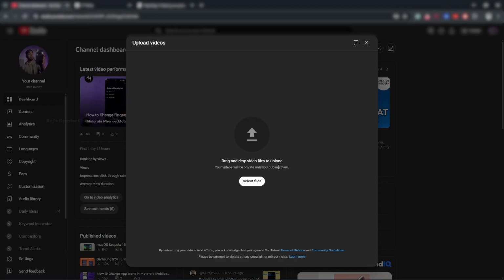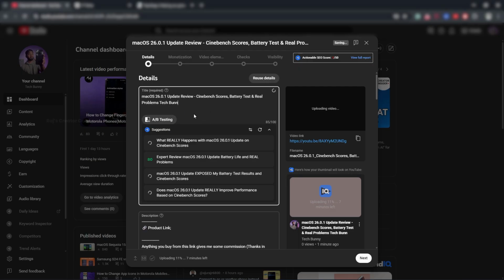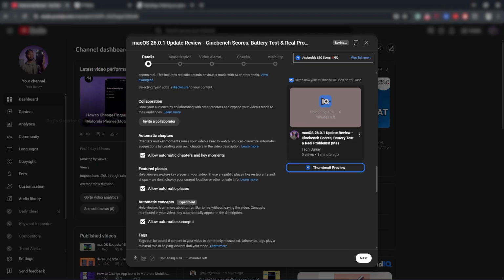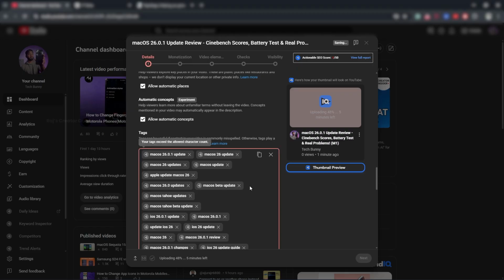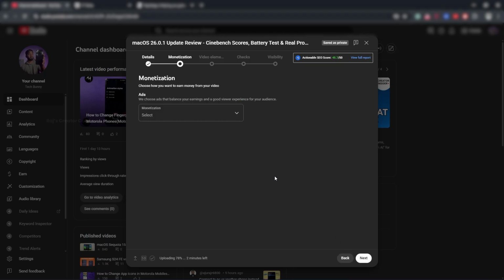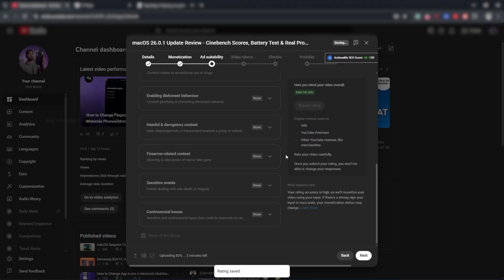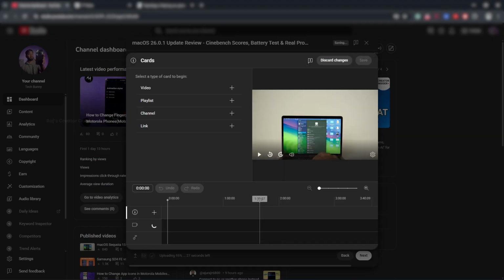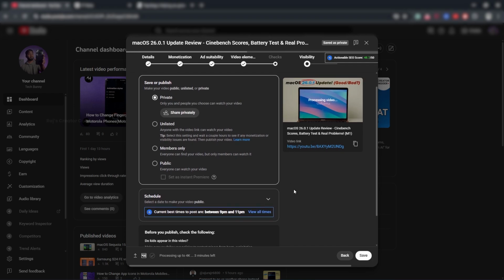How to Upload Videos on YouTube Correctly? (Avoid These Mistakes)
🎬 Welcome to Rajs Creator Catalyst!

In this video, I’ll show you:
👉 How to upload a video on YouTube step by step using YouTube Studio. I’ll show you how to add the right title, description, tags, thumbnail, playlist, monetization, and choose the correct visibility settings. Whether you are using a laptop or a mobile in desktop mode, this YouTube upload guide will help you publish your videos the right way. Learn how to avoid common mistakes and set up SEO to get more views and reach a wider audience on YouTube.